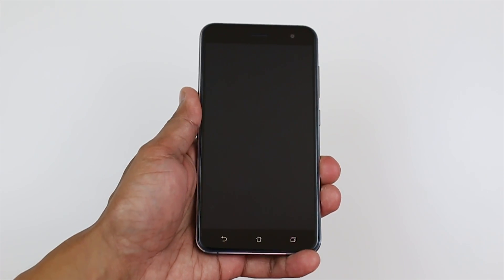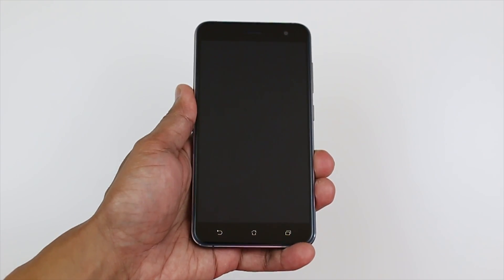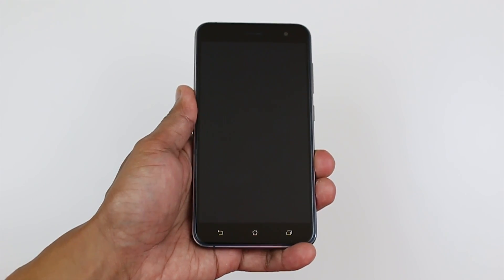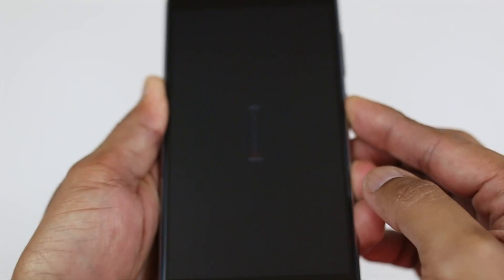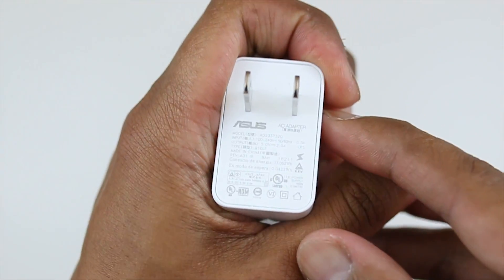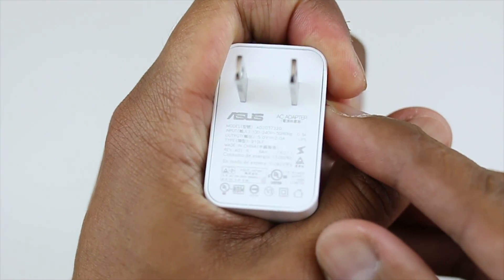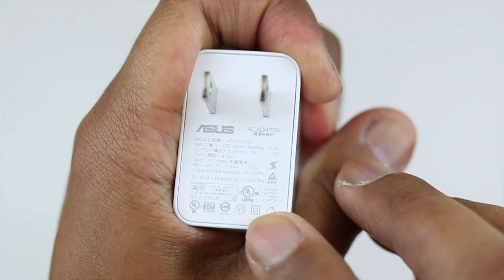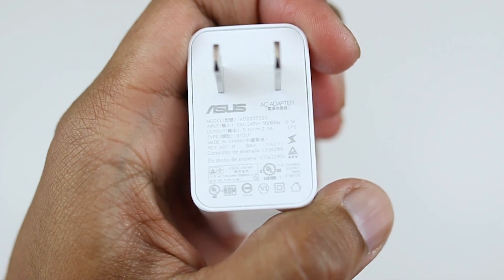Asus Zenfone 3 - Battery Charging Time Comparison Review! (while powered on) (not fast charging)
Battery charging test on the Asus Zenfone 3 with 4GB of RAM. Correction, stock wall adaptor is not the "fast charging" wall adaptor, its just the regular wall adaptor 5V2A.